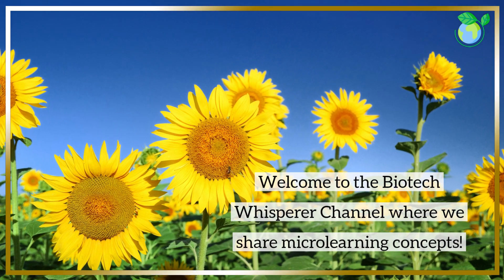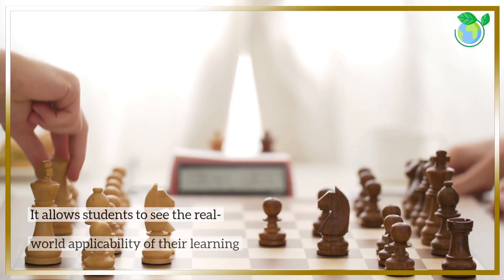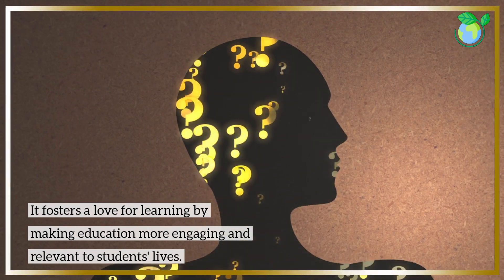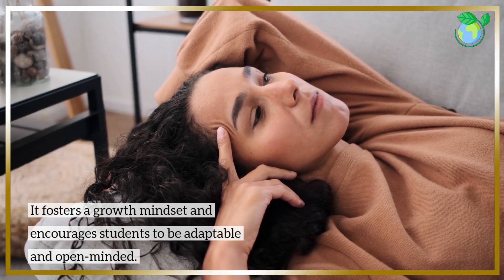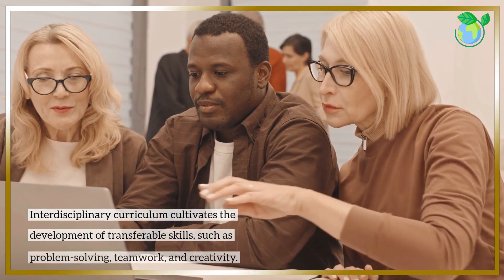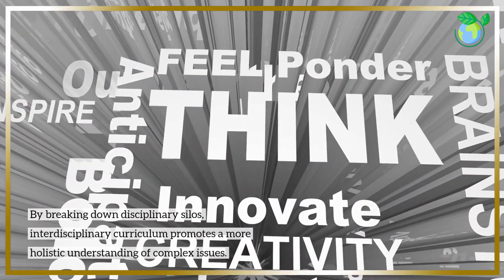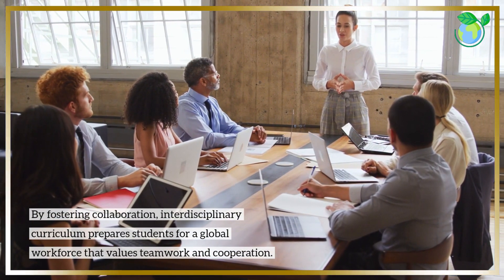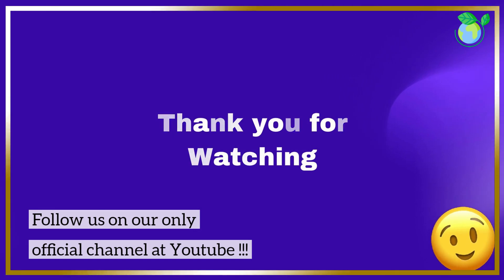Interdisciplinary Learning - Impacts of Interdisciplinary Curriculum (4 Minute Microlearning)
Impacts of an Interdisciplinary Curriculum - 4 Minute Microlearning